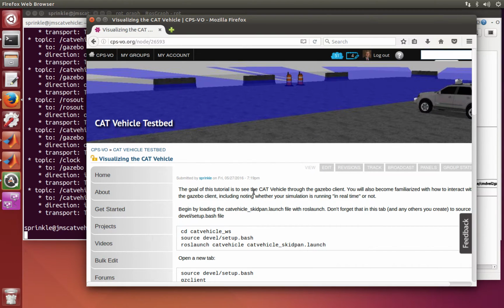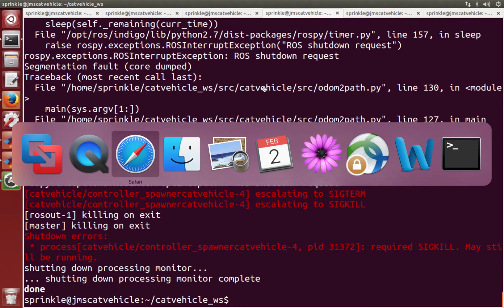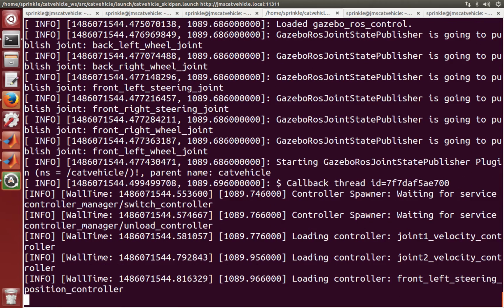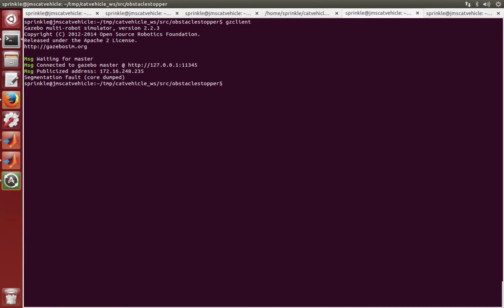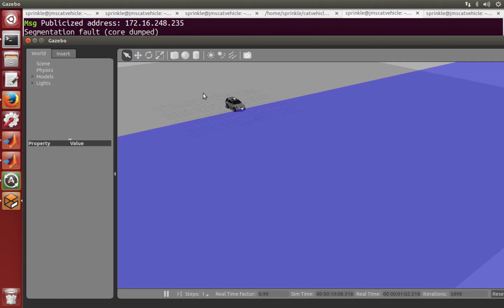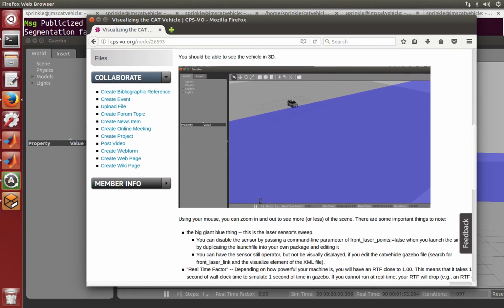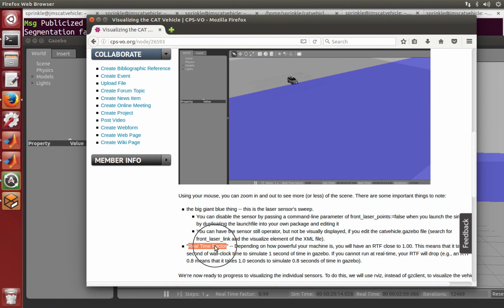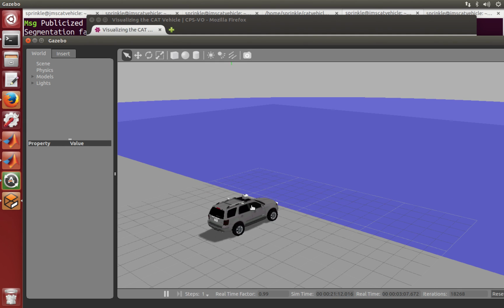Visualizing the CAT Vehicle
The goal of this tutorial is to see the CAT Vehicle through the gazebo client. You will also become familiarized with how to interact with the gazebo client, including noting whether your simulation is running "in real time" or not.